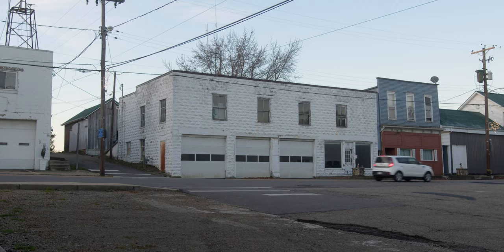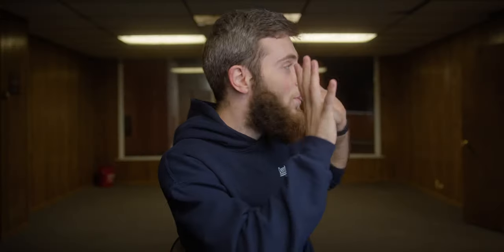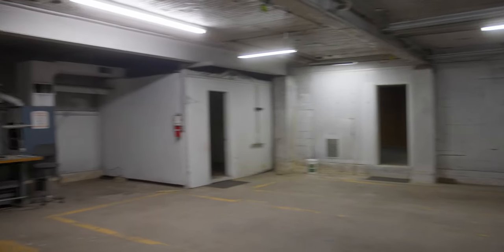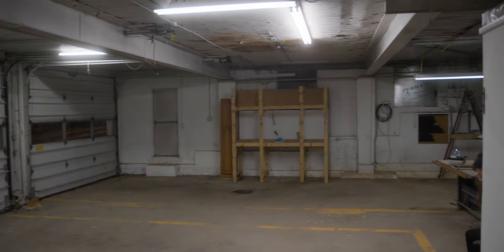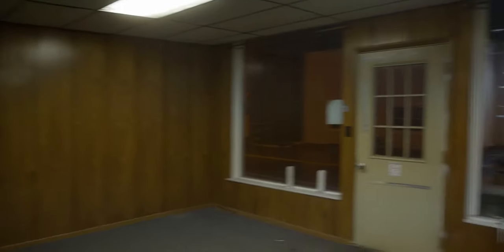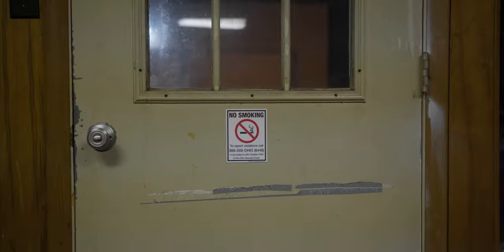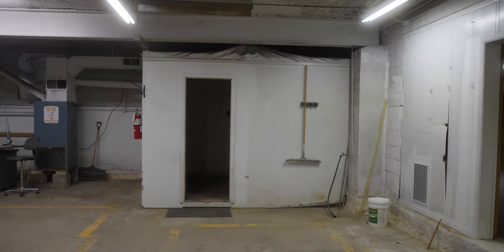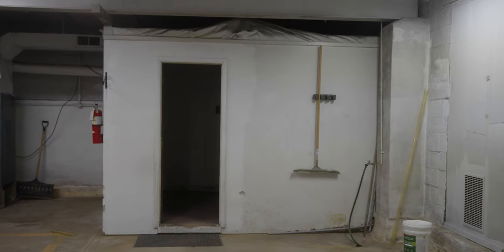I BOUGHT AN ABANDONED FIREHOUSE! EP 1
I've struggled forever with the space I need for creating content. I could do it at home but the area was either not enough or the people at home would make shooting videos impossible. The same holds true for my love of cars - we have space at home but it's communal and you already know the drawbacks. When I found this building for sale, I couldn't wait to get it into my hands. The promise of room to shoot videos and ample space to play with cars was more than I could stand! I want to take you guys along with me as I discover what this place has to offer.
Gear used to create this video:
Main Camera
All-Around Zoom
Secondary Camera
The Lens on my Vlog cam
The Greatest Light
Filter that never leaves my lens